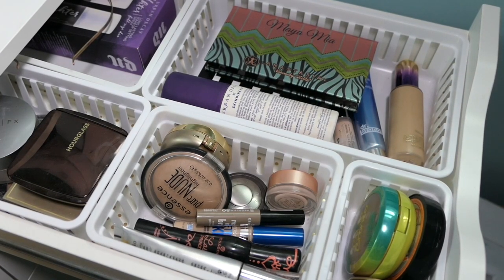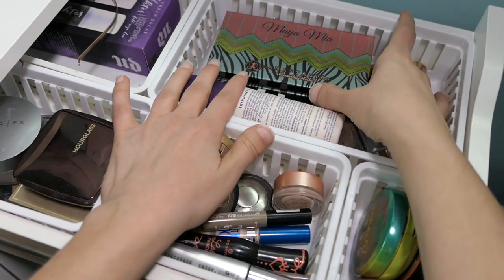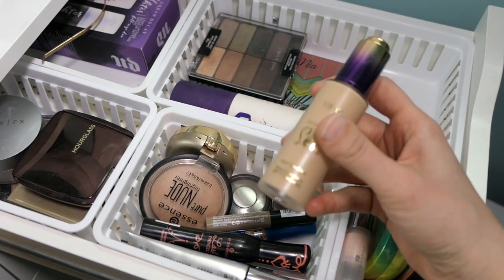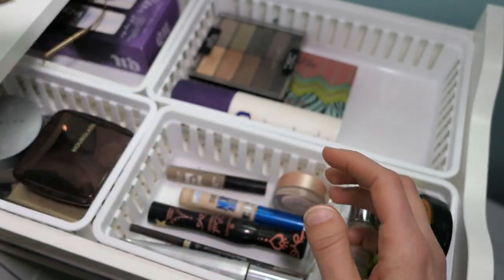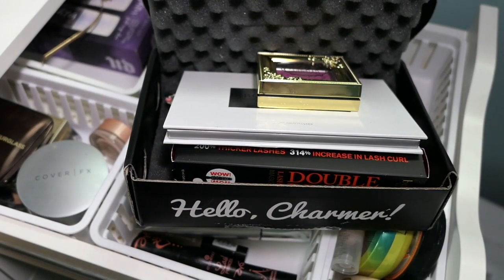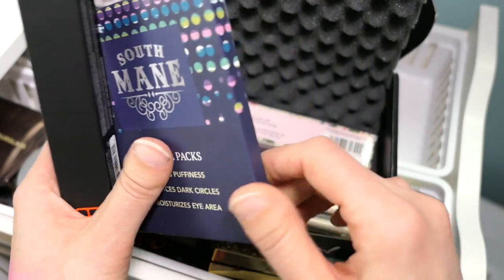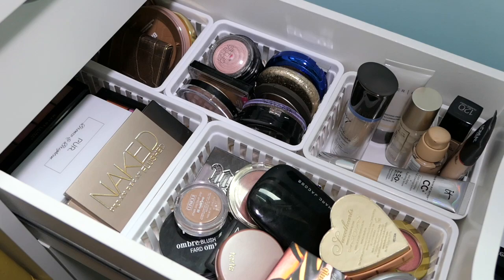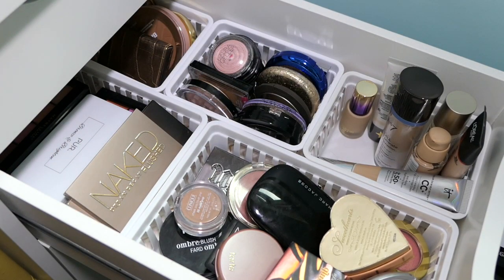Weekly Makeup Basket I March 2018 Boxy Charm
Hey all! Check out the products that I will be using this week!